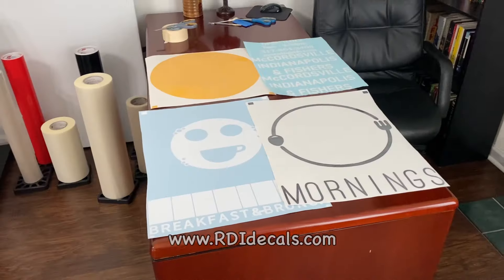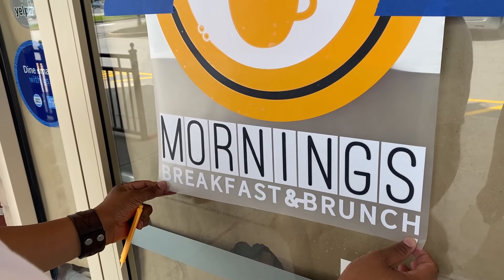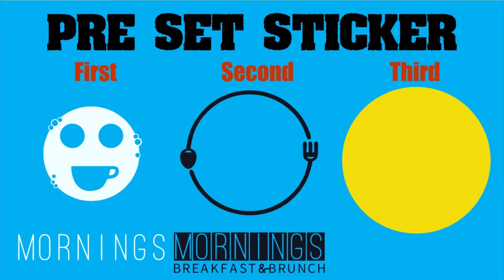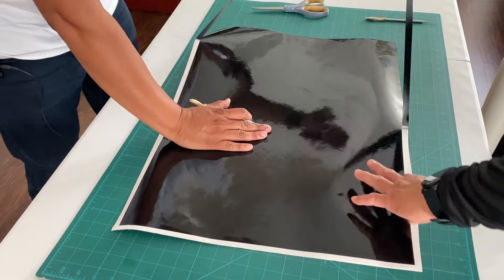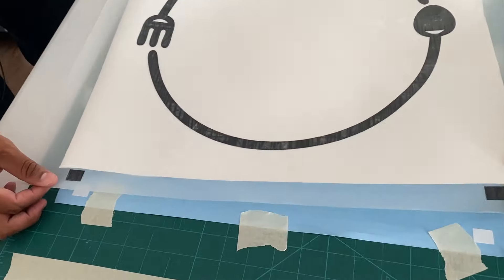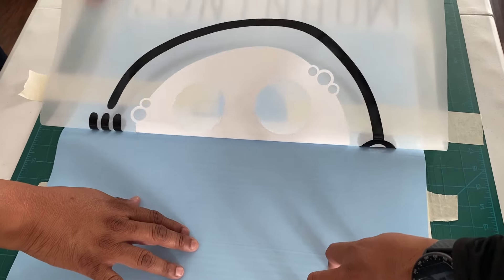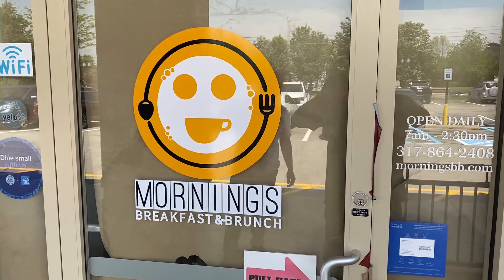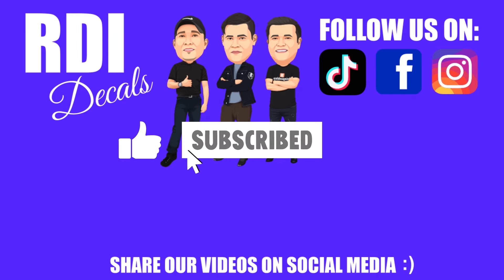DIY Vinyl Stickers LAYERING COLORS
In this video we explain the difference between making vinyl stickers by using the wet method and by doing the dry application and pre set so the stickers are layered and set for just applying all at once. This trick is a must learn if you are planning to sell decals online because the decals must be set and layered.

Shipping tubes
R-TAPE Conform 4075RLA (Paper transfer)
Corner rounder
15x15 heat press teflon cover